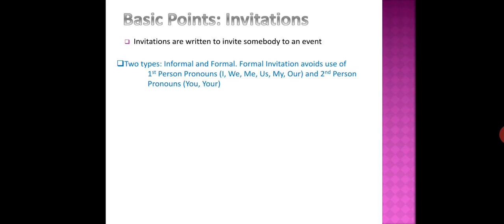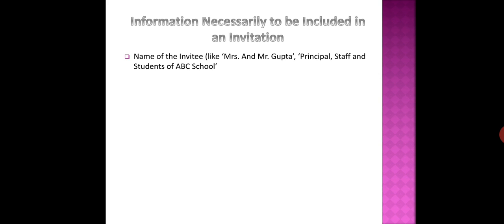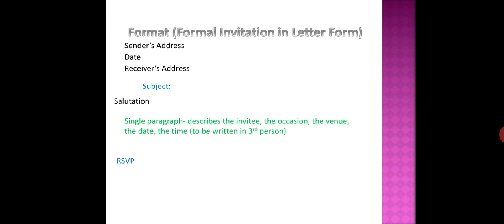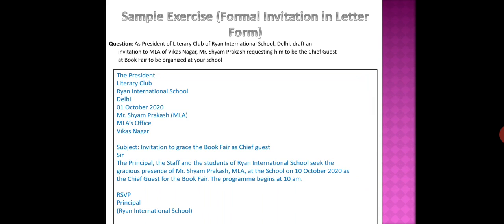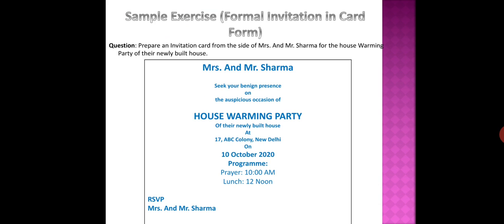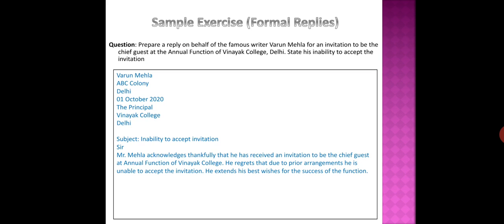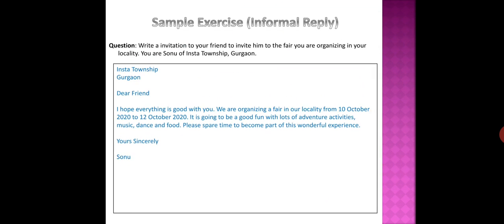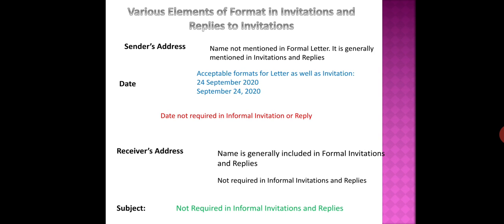Invitations and Replies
Detailed discussion on various aspects of Invitations and Replies for Invitations. Formal and Informal types of both the exercises have been discussed thoroughly with explanation of all aspects and reference to multiple examples. The exercises have been prescribed for Classes XI and XII by CBSE.